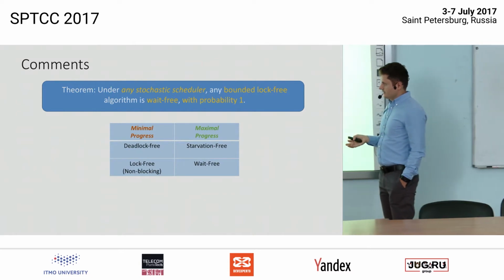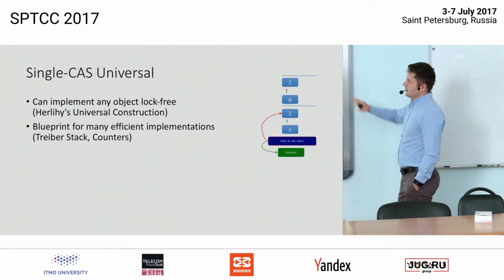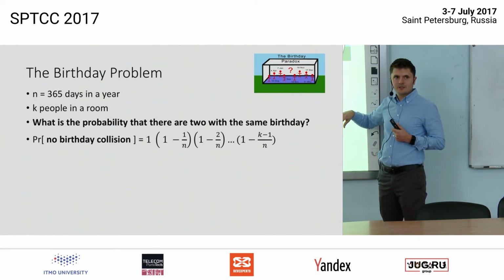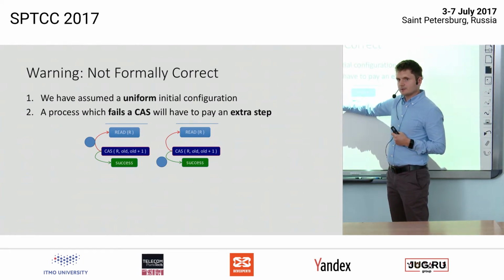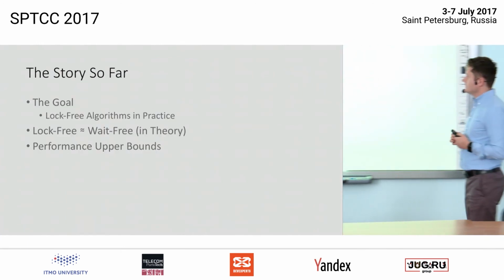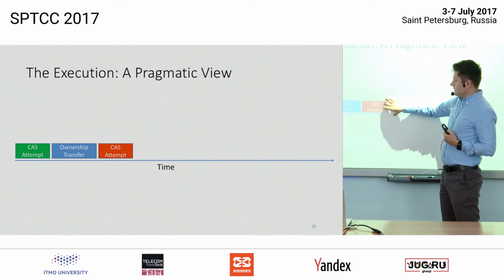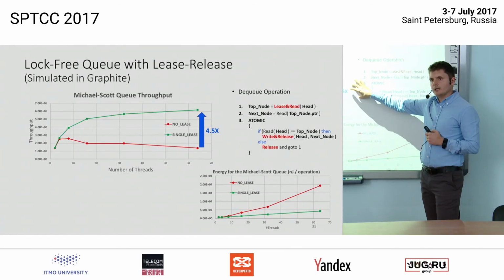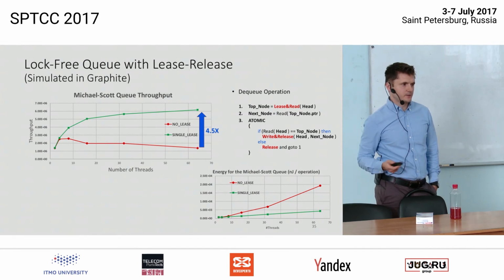Dan Alistarh — Relaxed concurrent data structures (Part 2)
. . . . A central computing trend over the last decade has been the need to process increasingly larger amounts of data as efficiently as possible. This development is challenging both software and hardware design, and is altering the way data structures and algorithms are constructed, implemented, and deployed.

In this course, I will present some examples of such new data structure design ideas and implementations. In particular, I will discuss some inherent limitations of parallelizing classic data structures, and then focus on approaches to circumvent these limitations. The first approach is to relax the software semantics, to allow for approximation, randomization, or both. The second is to modify the underlying hardware architecture to unlock more parallelism. Time permitting, I will also cover results showing that both approaches can improve real-world performance, and touch upon some of the major open questions in the area.